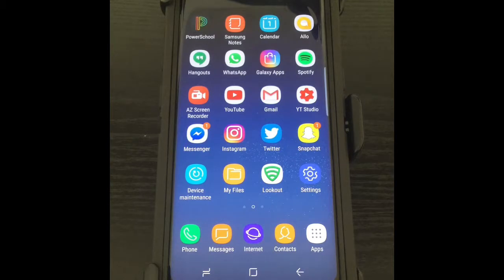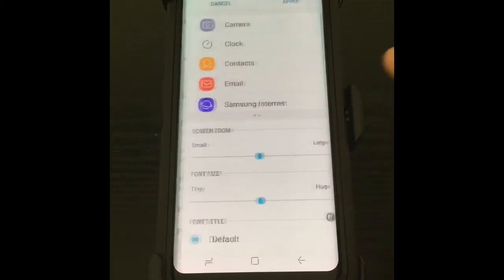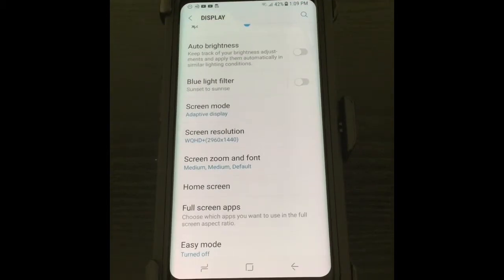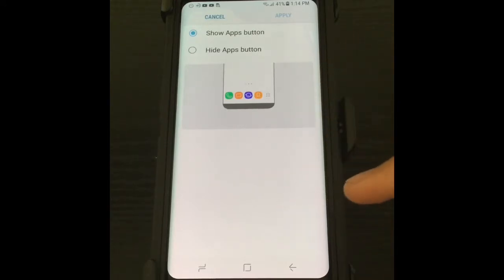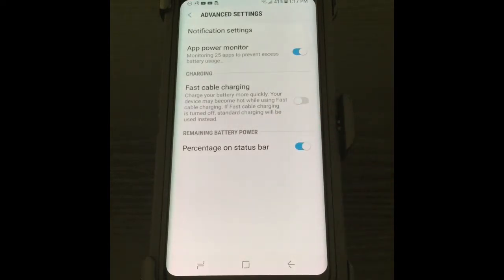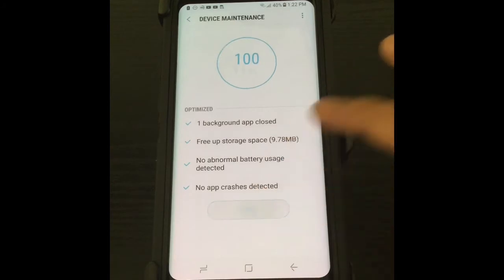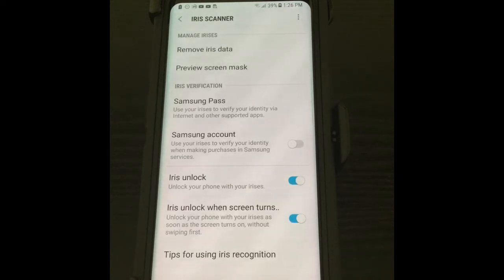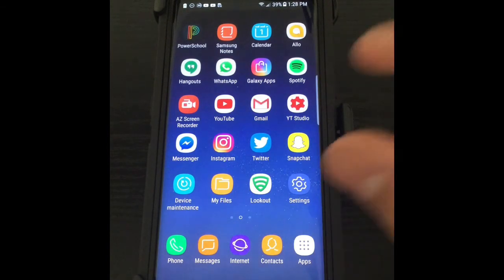Options You Should Change on Your Galaxy S7 Edge, S8, S8+ or Note 8 Right Now!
Dont know why youtube doesnt auto set to the highest quality that you can get but set it to 1080p or 720p if not done for you already!

These are the options you should change right now on Any Galaxy S7 Edge, S8, S8+, or Note 8! These will preserve battery, and help you maintain your life in a better way!